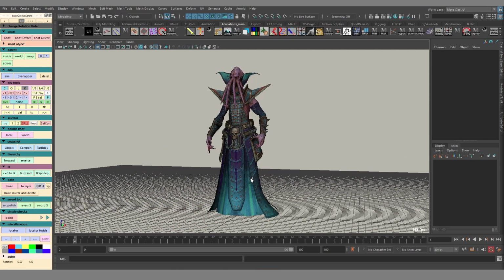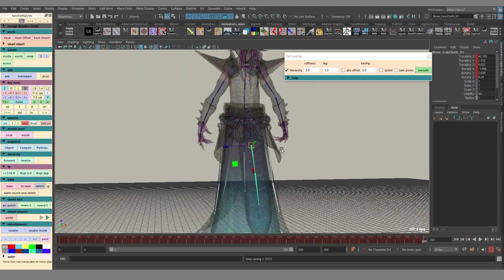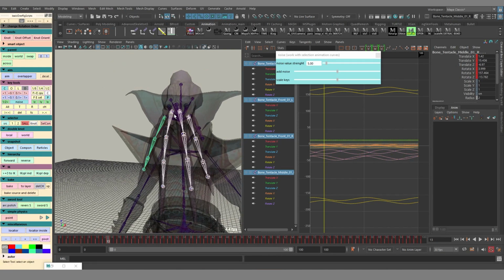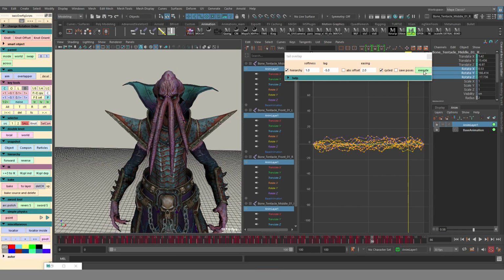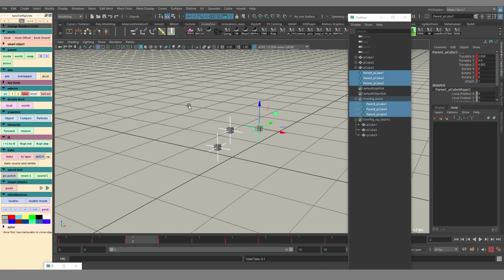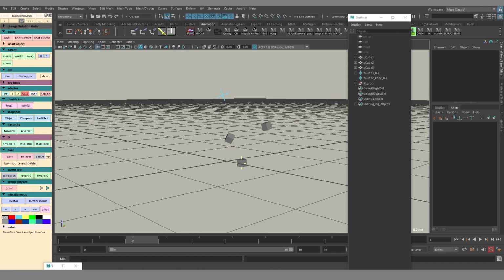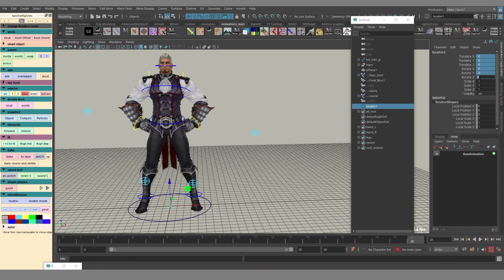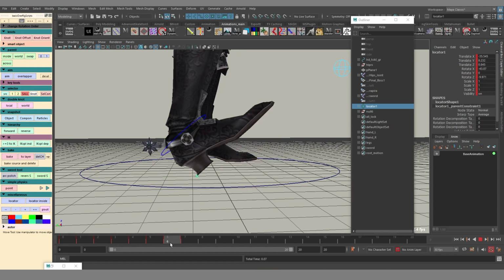New features of scripts Base OverRig v8.0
- you can buy the tool here
00:00 - Overlapper - fast clothing animation
06:00 - Noise - noise menu
11:55 - Bake source and delete
17:30 - Pivot script. Its capabilities and use together with animation